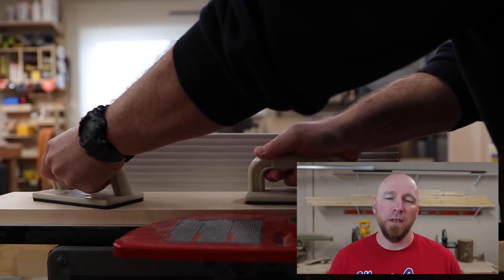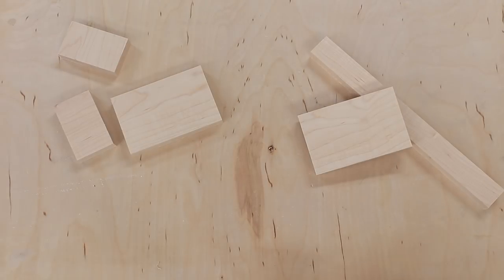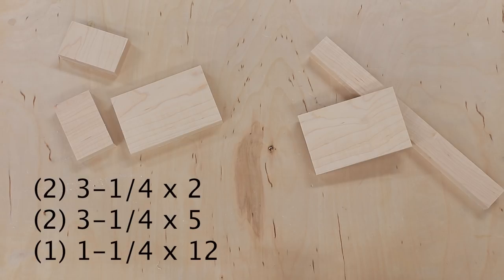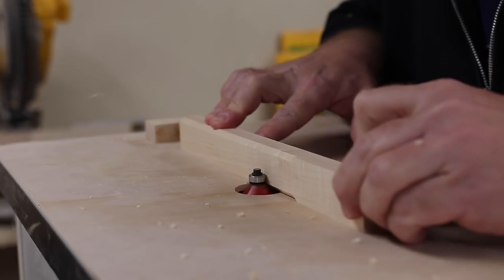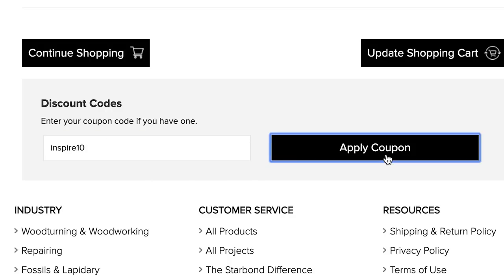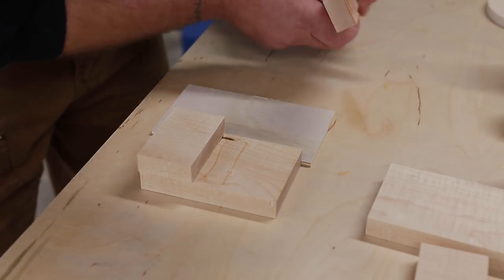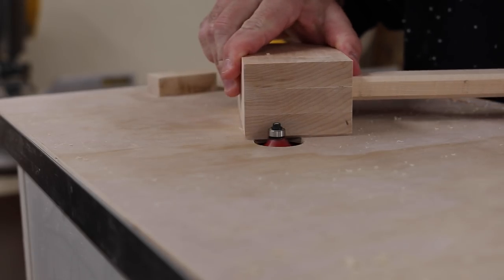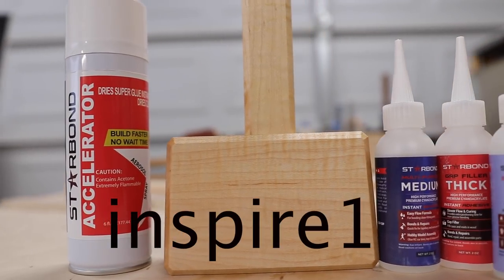The Absolute Easiest Way To Make A Joiners Mallet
The easiest way to make a wooden mallet, or a joiner’s mallet. This is a great way to use up scraps in the shop and can also be a good way to make some side cash.

MY HAND TOOLS, POWER TOOLS, CAMERA GEAR AND MORE: